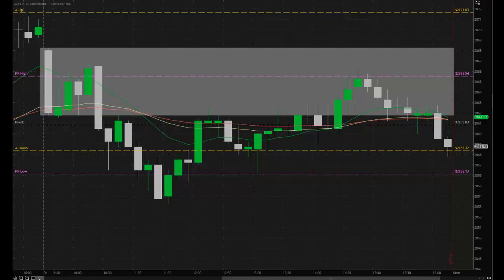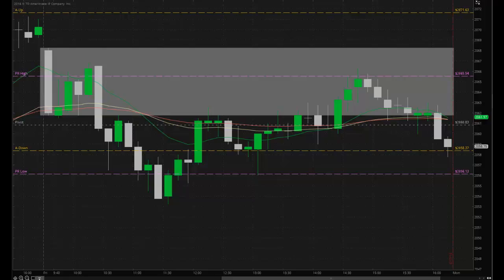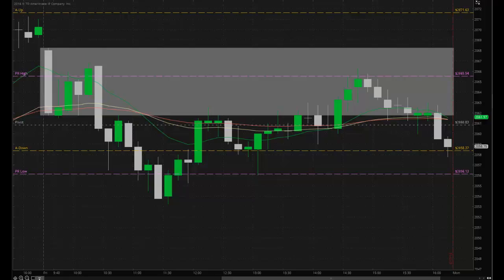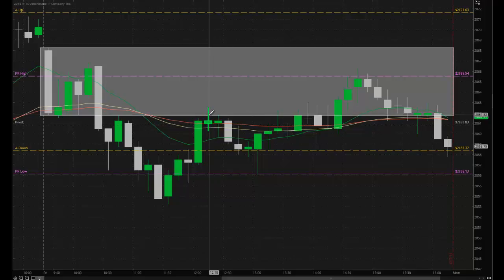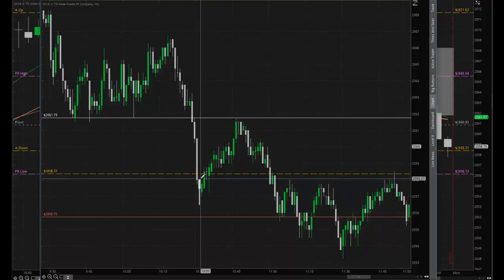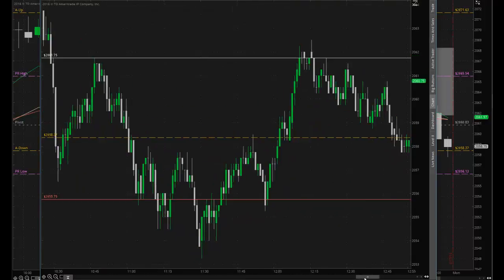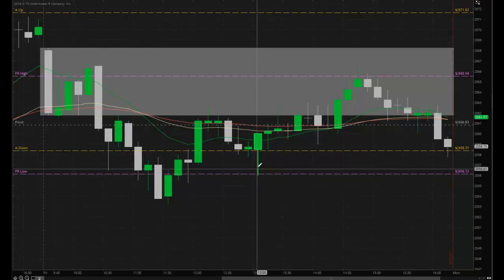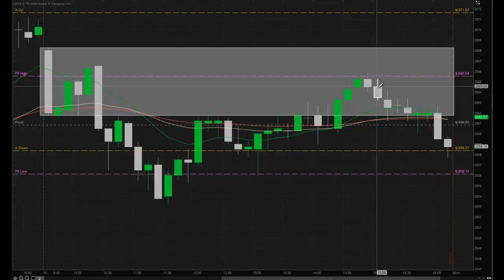nthezone daily recap 617